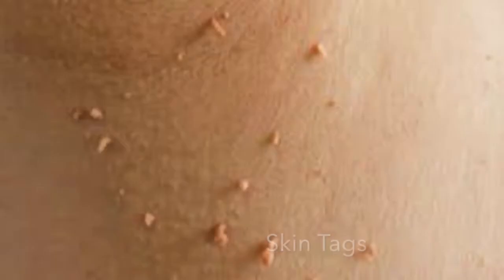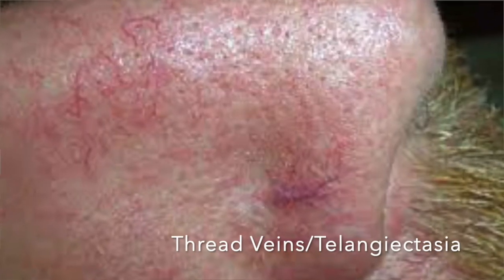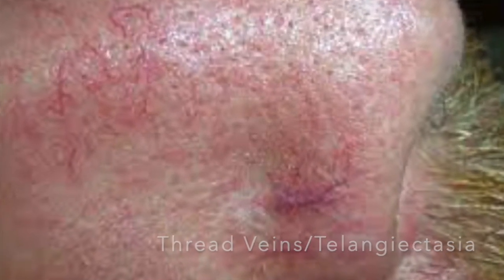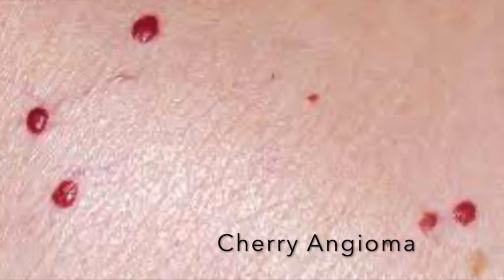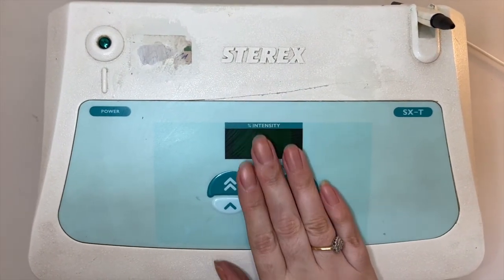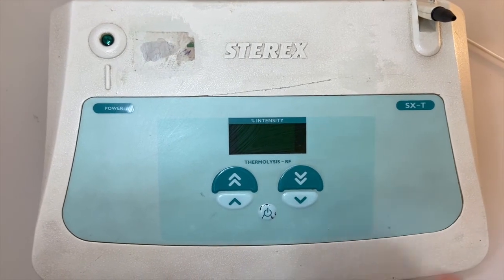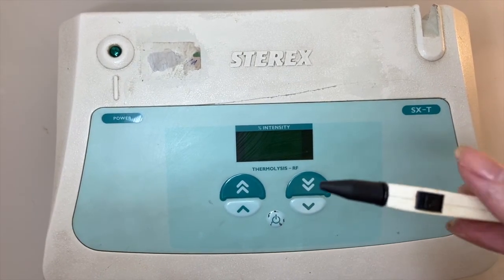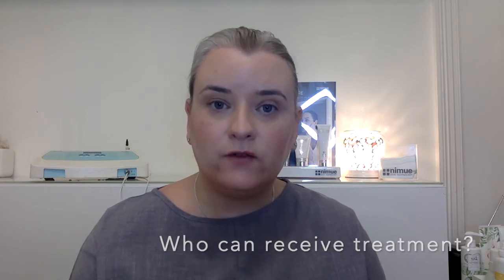Advanced Electrolysis to remove thread veins, milia, skin tags, cherry angiomas, moles and more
Learn about the rare art of using advanced electrolysis/diathermy to remove stubborn blemishes such as thread veins, skin tags, milia,sebaceous hyperplasia, sebhorroeic keratosis, moles, warts, xanthelasma and molluscum contagiosum.
I use Sterex machines but any thermolysis machine is effective. Practitoners must be licensed by the local authority and level 4 qualified (which I am).